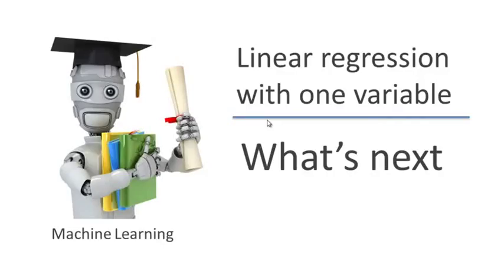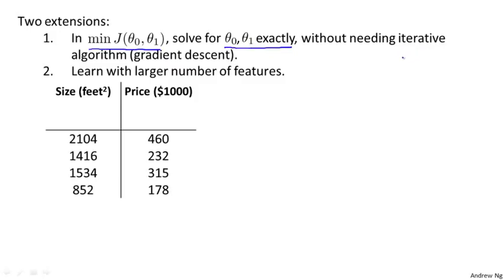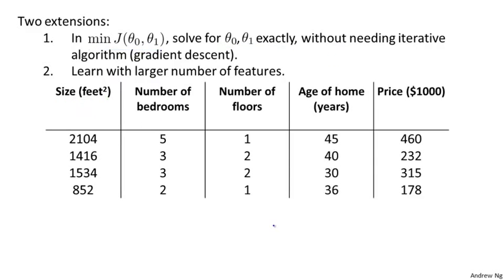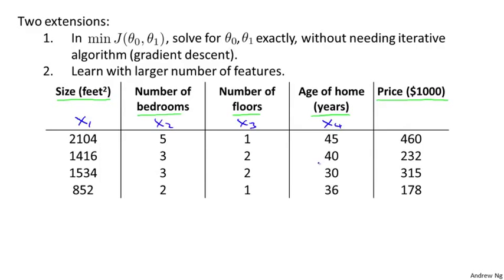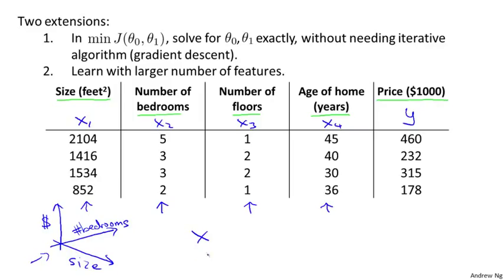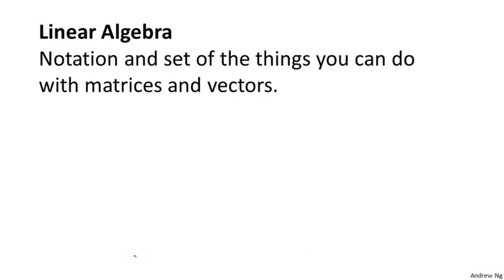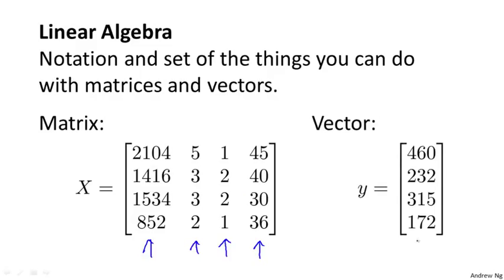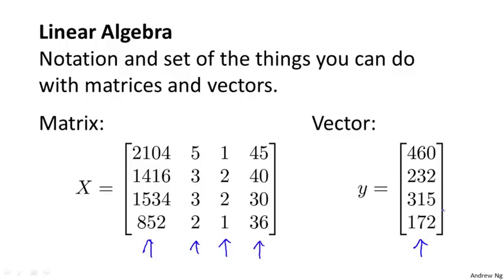20 8 What s Next 6 min